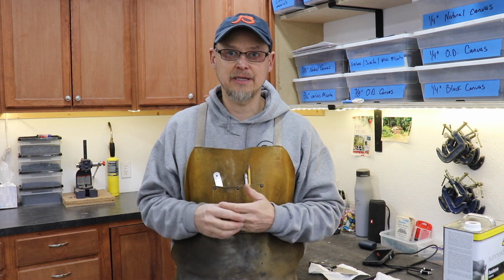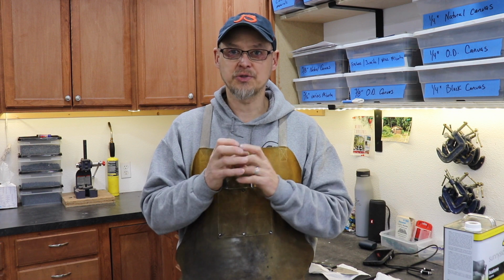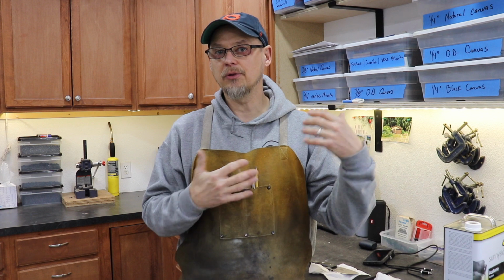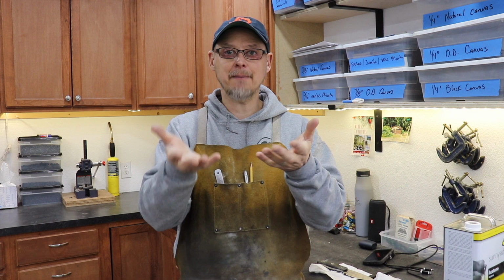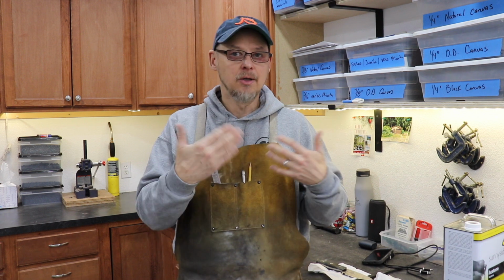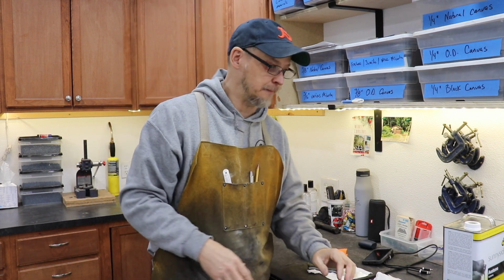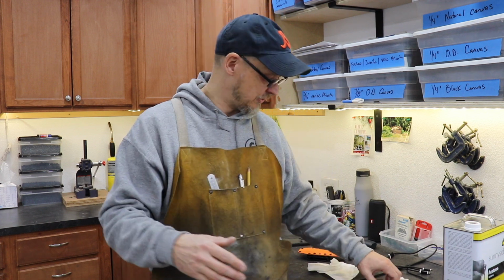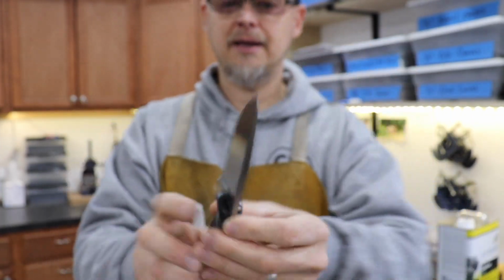Custom Laser Engraving for your Knife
Supporters- Partners- Links- Codes:
CKKNIFERTT for a roof top tent discount
CKKNIFEAWNING for an awning discount